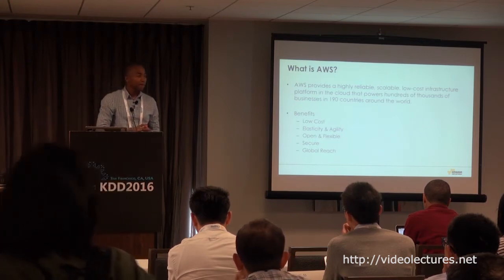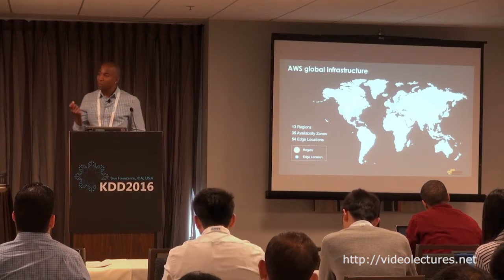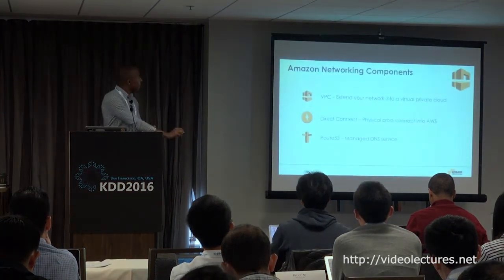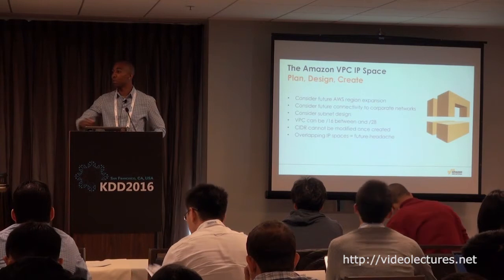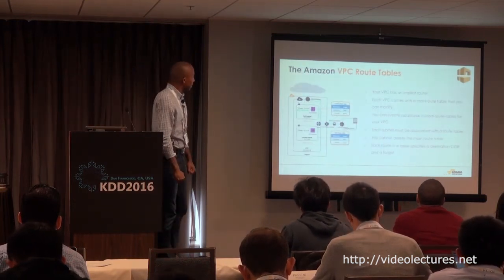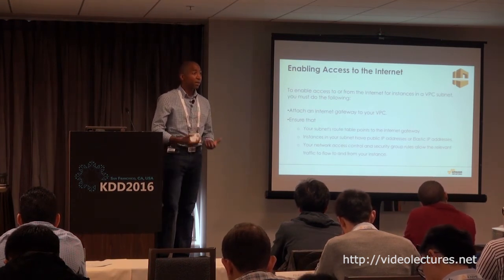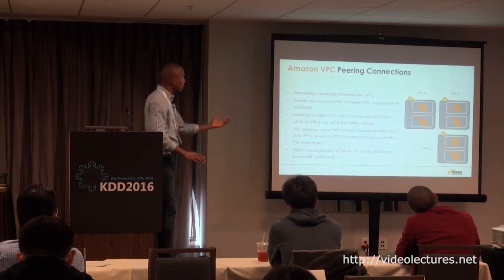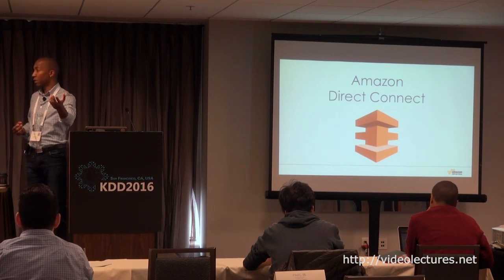Getting Started with Amazon Web Services Bootcamp (Part 1)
Authors:
Androski Spicer, Amazon Web Services, Inc.
Ujjwal Ratan, Amazon Web Services, Inc.
Jack Hemion, Amazon Web Services, Inc.

Abstract:
The term "cloud computing" refers to the on-demand delivery of IT resources via the Internet with pay-as-you-go pricing. Instead of buying, owning and maintaining your own datacenters and servers, organizations can acquire technology such as compute power, storage, databases, and other services on an as-needed basis.

At AWS, we invest in customer success through an accelerating pace of innovation with a focus on operating efficiently at massive scale, and growing an expansive partner ecosystem. We have worked closely with industry leaders from GE to Capital One, Comcast to Kellogg’s, to help them transform their existing businesses at a pace that cannot be duplicated with traditional infrastructure alternatives. This bootcamp is aimed at helping you to build the foundation of up on which all your apps will run.

The Getting Started with Amazon Web Services (AWS) Bootcamp is designed to provide you with a close look at using AWS best practices for building Virtual Private Cloud environments using The Amazon Virtual Private Cloud (VPC) service. The Amazon VPC is a logical segmentation of the AWS Cloud in which you can design your network structure and launch your workload with a secured boundary around it.

This bootcamp will also introduce you to Amazon EC2 and the best practices for launching and managing these virtual machines. It will also introduce to you concepts like bootstrapping, Amazon Machine Images and building fault tolerant and high availability environments.

At the end of both labs, the presenter will demonstrate a simple machine learning application that reacts upon data that is generated by the EC2 Instances that you launched.

There are two segments to this bootcamp; presentation and a hands-on lab. Please see the below agenda for the order in which the bootcamp will be executed.